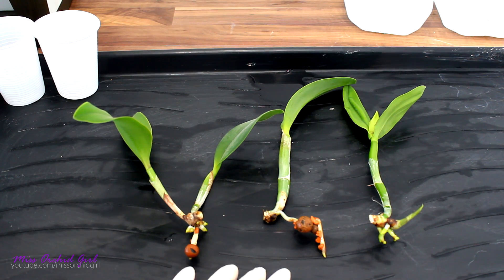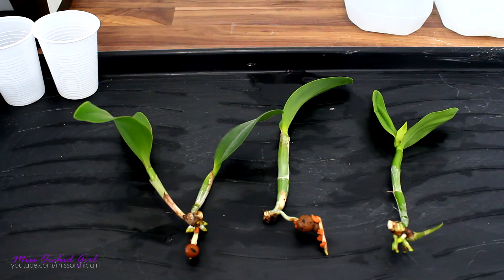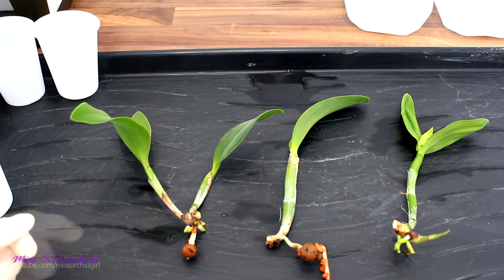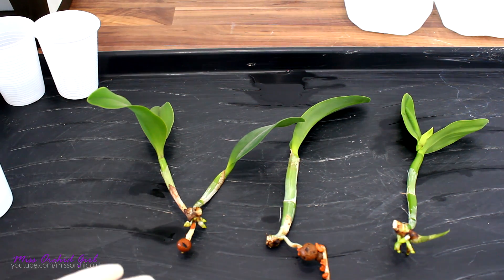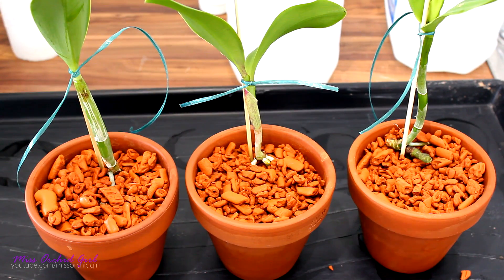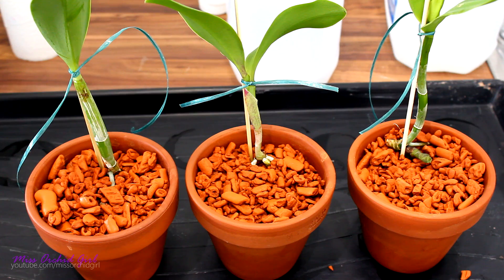Saving Orchids from Fusarium through front bulbs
As you might already know, there is a Fusarium wilt infection ravaging my collection, 20 + orchids so far have turned out to be infected. Let's see if we can save at least some!

Fusarium wilt is a vascular disease that impairs a plant's ability to transport water and nutrients to designated structures. The article on Wikipedia will explain more The xylem gets clogged and plants slowly dehydrate

Infected orchids kept dehydrating even though they had viable roots, this is because the phloem is unaffected and the older growth just depleated the newer, not affected yet growth

The solution is to cut away on the rhizome and stem into good tissue. This prevents the disease from spreading, at least to some degree and also stops the new growth getting depleted by the older growth. At this point I have 3 Cattleyas that I love and that I hope to save. Sadly they are some of the rarest I've encountered, fingers crossed this will work!
✿ Want to send me something? Here's my address!
Orchid Nature
✿ Intro and outro music:
Andrew Applepie - Bathtaking
Show him some love!